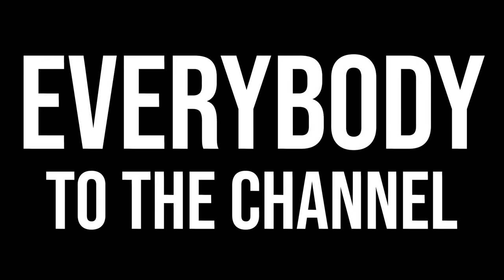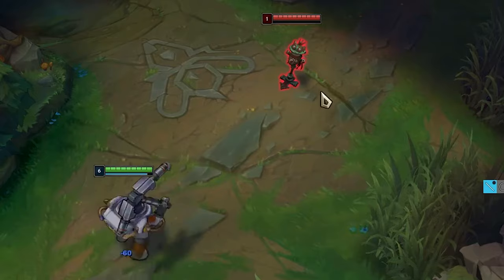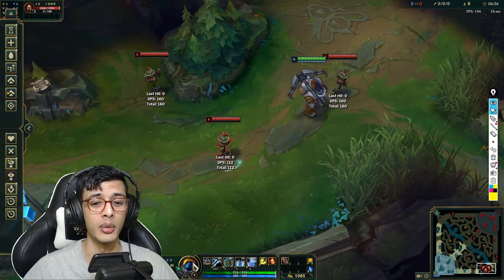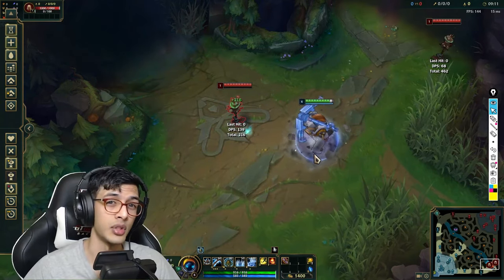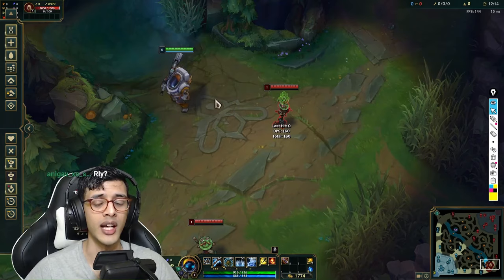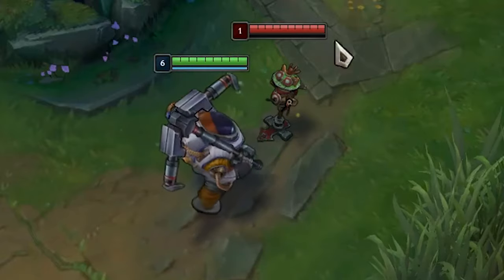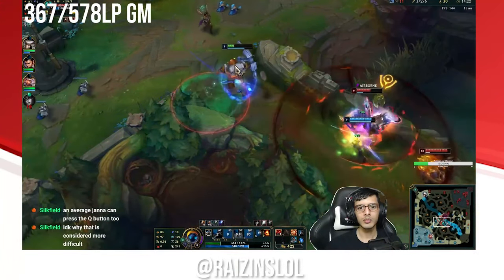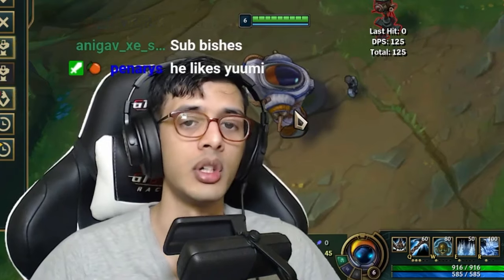11 Actually useful tips for Nautilus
Hey folks, back again with another Tips video this time for the CC beast Nautilus! He is currently my highest winrate champion and throughout every single meta without fail I've used him to climb. Boasting a crazy amount of CC I think he's a great support for newer tank support players to get used to. If you want to climb to high elo (Challenger even???) I highly reccomend learning to play Nautilus.

P.S. Abuse that Q hitbox like you abuse the like button :)